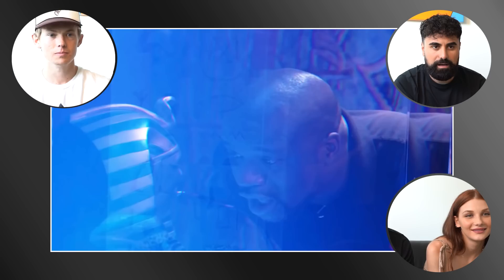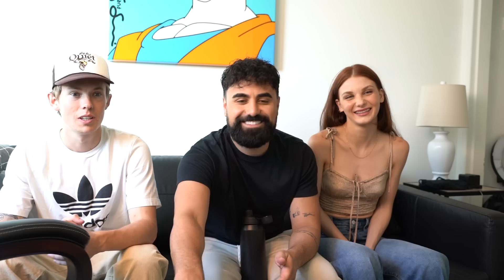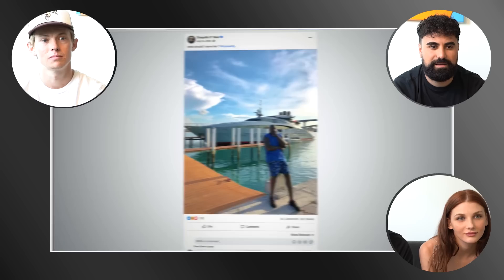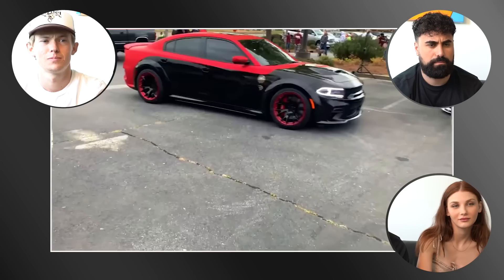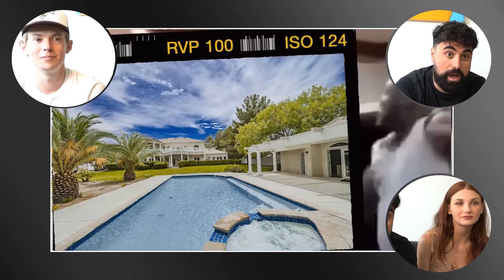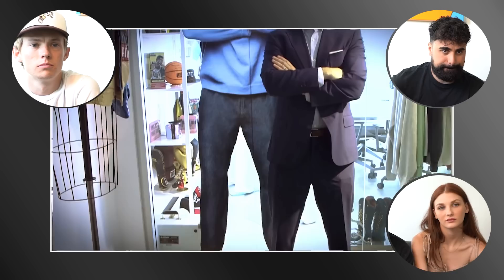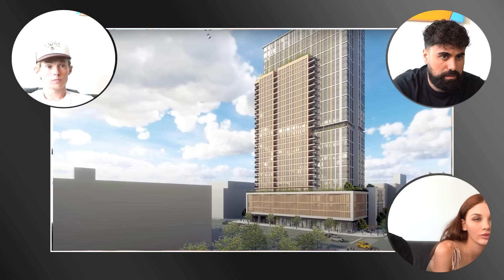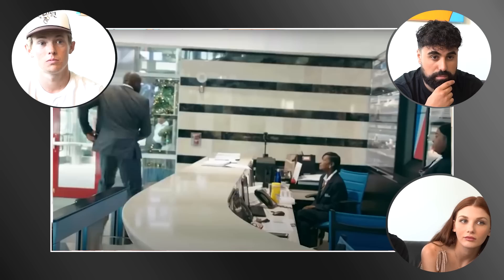Stupidly Expensive Things SHAQ Owns.. ft. Tanner Fox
Welcome back guys!! Today we have a special guest with us, Tanner Fox!